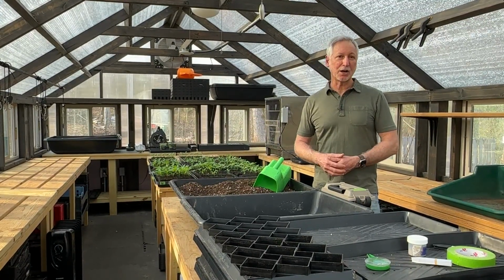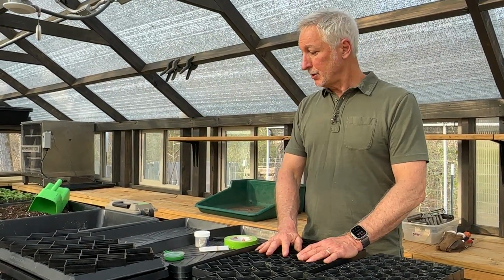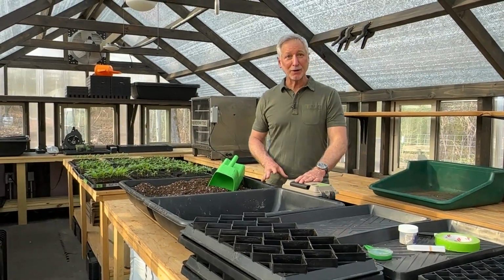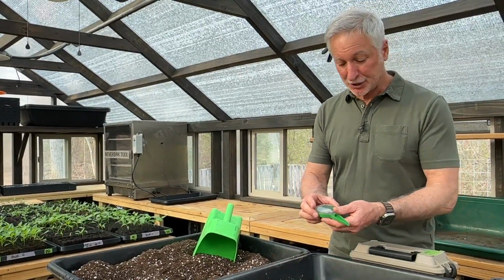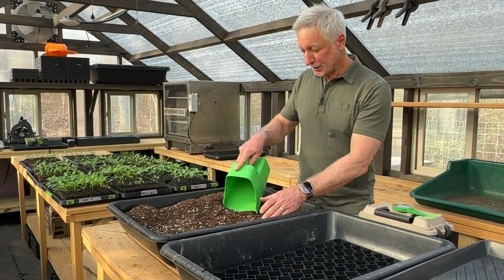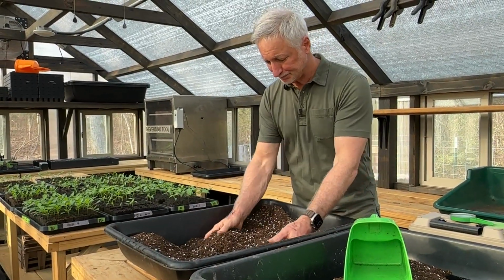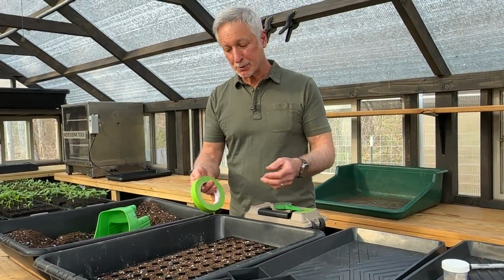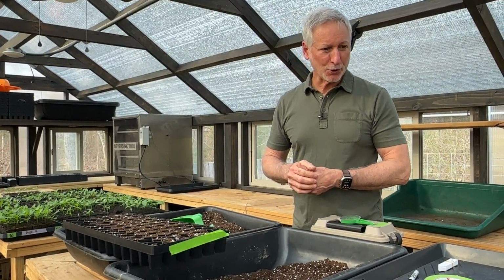My Favorite Seed-Starting Tools & Setup for Maximum Success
Seed-starting season is here, and I’ve learned over the years that the key to success is being prepared before it’s time to sow. There’s nothing worse than scrambling to find seed trays, labels, or even your seeds on the day you’re ready to sow. That’s why I’m using this time to get organized, gather supplies, and fine-tune my seed-starting setup—and I want to show you exactly how I do it.

In this video, I’m sharing my favorite seed-starting tips, hacks, and must-have supplies that have made my life easier over the years. I show you the best way that I have found to store and organize seeds plus clever, budget-friendly tools that I use every season, and I’ll walk you through my process so you can start seeds with confidence and efficiency.

If you’ve ever struggled to keep your seed-starting setup organized or wished you had a system that makes planting day smooth and stress-free, you’re going to love these simple but effective strategies. Let’s get everything in place now so when the time comes, all you have to do is plant!

📌 Topics Covered in This Video:
✅ Why you should prep your seed-starting equipment now
✅ How to use my go-to seed starting trays from WinStrip
✅ The new way that I now store and organize seeds
✅ The game-changing inexpensive items I use for mixing soil and sowing seed
✅ How to prepare your soil mix for healthy seedlings
✅ How to label your trays so you never get your seedlings mixed up again

Products & Items Mentioned in the Video:
✅ Winstrip® trays by Neversink Farm (72-cell, 50-cell, and XL 18-cell versions)
✅ Ammo box (used for seed storage)
✅ Seed dispenser with adjustable openings
✅ Concrete mixing bins (from Home Depot or Lowe’s, under $10)
✅ Soil Scoop
✅ ProMix seed-starting mix (peat-based with perlite)
✅ Takeout containers (as an alternative to seed trays, as long as they have drainage holes)
✅ Painter’s tape (used for labeling seed trays)
✅ Sharpie marker (for writing on tape or labels)

More joegardener® Resources:
Visit The joegardener® Online Gardening Academy™ for my growing library of organic gardening courses

My new Vegetable Gardening Book

My favorite gardening products, tools, and books